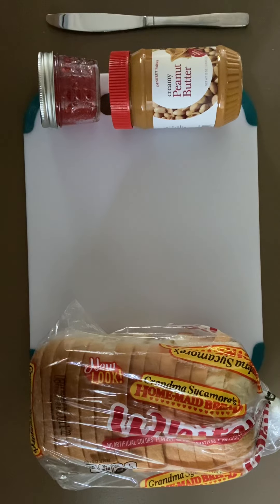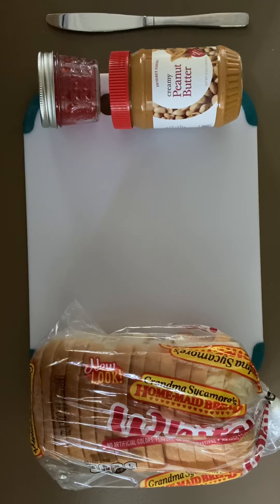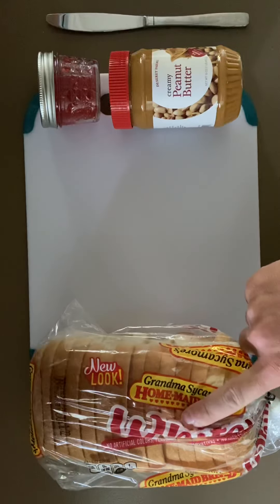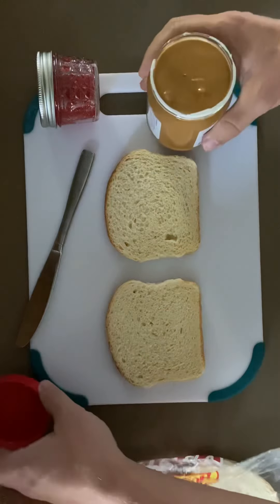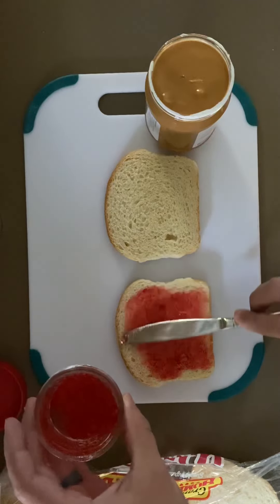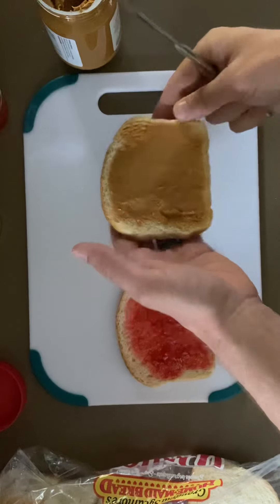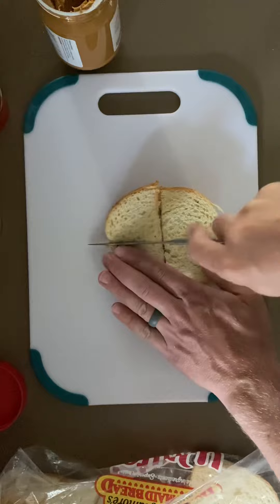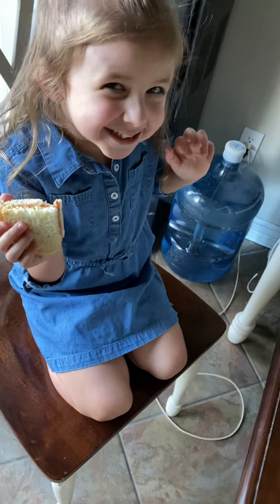How to Make a Peanut Butter and Jelly Sandwich